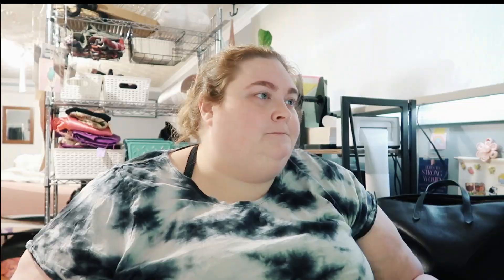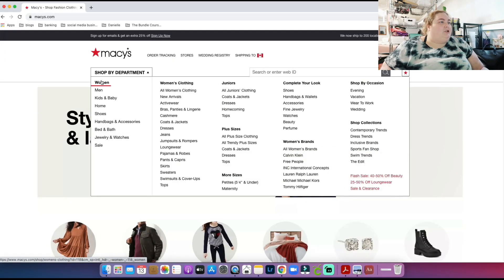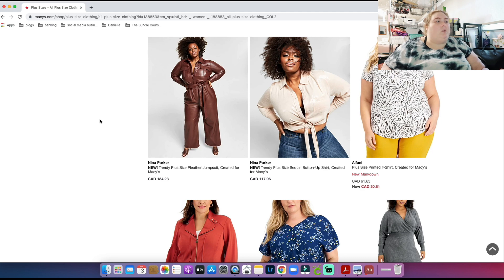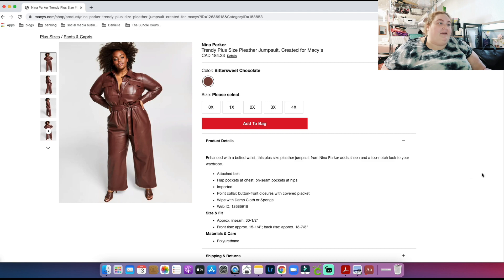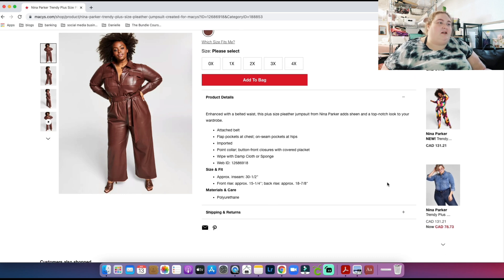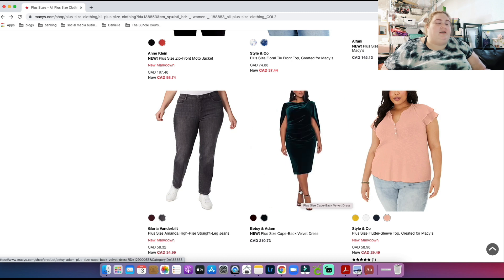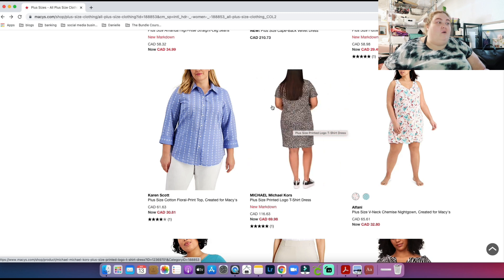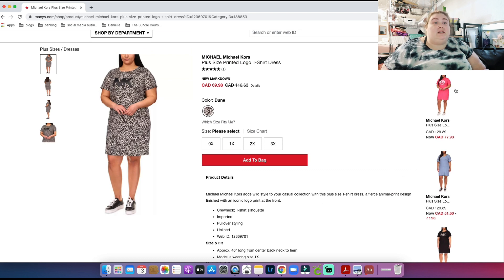Rating Macy's Plus Size: Is The Plus Size Selection Good? | Danielle McAllister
We are rating Macy's Plus Size selection in todays video to see how it stacks up against their "regular" sized counterparts. Watch to see my full rating on the plus size department at Macy's.

Wealthsimple Cash (Not Spon): Send money in seconds with Wealthsimple Cash 💸 Use my link and you'll get up to $500 when you sign up.
Danielle McAllister
Kingston ON
K7M 8W4

Amazon Wishlist